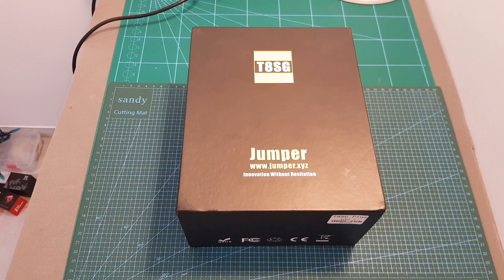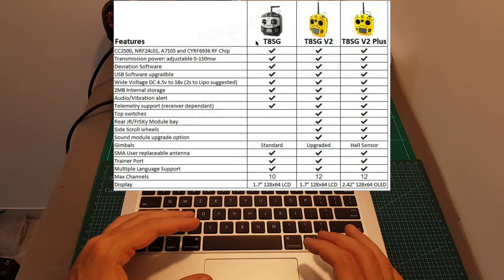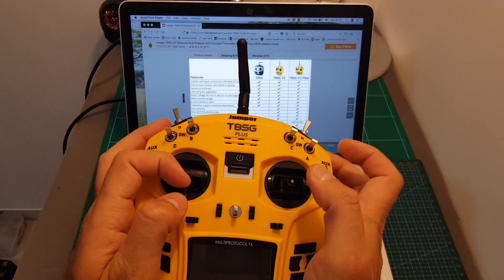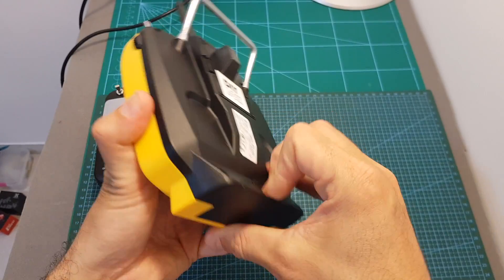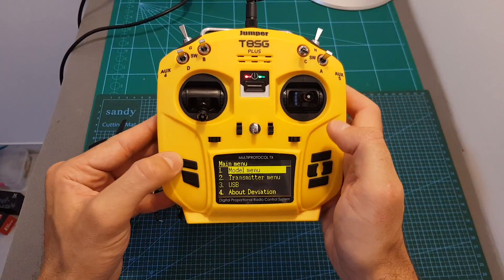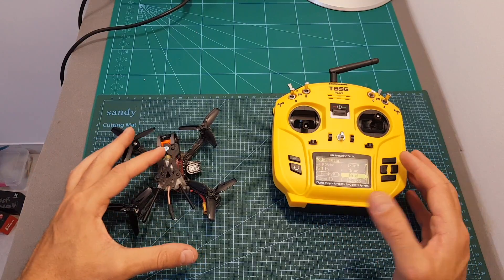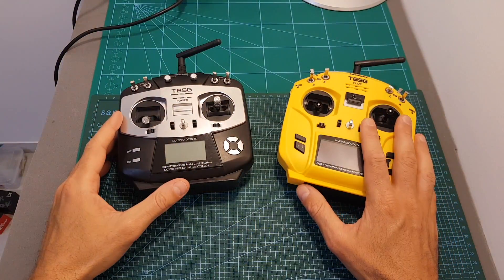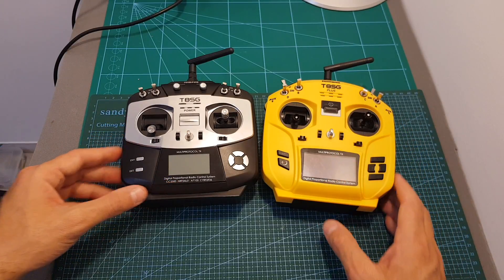Jumper T8SG V2.0 Plus Hall Gimbal Multi-protocol Radio Transmitter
** It might be possible to use the USB-HID option under the model setup, but I still didn't test it out.

╠╗║╚╝║║╠╗║╚╣║║║║║═╣ I Really Appreciate Your Support!

Description:

Jumper T8SG V2.0 Plus Hall Gimbal Multi-protocol Advanced 2.7" OLED Transmitter for Flysky Frsky

Brand: Jumper
Item No.: T8SG V2.0 Plus
Size: 158 x 150 x 58mm
Weight: 338g (without battery)
Transmission frequency: 2.400GHZ-2.7GHZ
Transmitter Module: Four in One High Frequency Module (CC2500 CYRF6936 A7105 NRF2401)
Transmit power: maximum 22dbm (transmit power adjustable)
Antenna gain: 2db (detachable antenna, easy modification)
Working current: 88Ma@8.4V
Working voltage: DC4.5-DC18V (factory with 4 x AA battery box, lithium battery recommended 2s balanced head line, batteries not included)
Remote control distance:+ 2km @ 22dbm
Open source firmware:
Number of channels: up to 12 channels (depending on the receiver)
Display: 2.42-inch OLED display, 128 * 64 resolution
Rocker way: non-contact 3D space vector Hall joystick
JR/FrSKY compatible module bay on rear side
Upgrade method: USB online upgrade
Support Protocols:
* Walkera full range
* DSM2/X full range
* Flysky and Flysky 2A
* FrSKY
* FUTABA s-fhss full range
* WL Toy series, Hubsan series, Esky series and many more (Currently a total of more than 40 supported protocols)
Uses open source software with continued support and development, adding new protocols regularly.
Simulator mode: 3.5mm standard ppm output
USB output.

Features:
* Built in four-in-1 RF Module (CC2500 CYRF6936 A7105 NRF2401).
* Open source multi-protocol firmware, compatible with most mainstream remote controls
* Non-contact 3D space vector Hall remote sensing Gimbals (T8SG Plus Only).
* T8SG Plus 2.42 inch OLED display, Bright display works even in direct sunlight.
* USB online firmware upgrade.
* Transmission power adjustable to adapt to different location requirements.
* Detachable antenna, easy to change.
* Ultra-low power consumption, longer battery life.
* Up to 12 channels of output (depending on the receiver), Open Source Firmware, all channels are fully programmable.
* Wide voltage input (2s lipo recommended).
* Multilingual menu.
* Vibration reminder function.
* Support telemetry (depending on the receiver).

T8SG Plus improvements:
1.) All new tooling design gives a unique appearance and ergonomic feel.
2.) Two addition top switches added.
3.) Improved switch quality on all switches for better reliability and quality feel.
4.) All new HALL SENSOR Gimbal design gives finer accuracy and crisp response.
5.) JR module bay added for third party RF Modules
6.) Front dials changed to Side scroll wheels for improved usability.
7.) External USB port for added convenience.
8.) 2.7” Backlit OLED Display
8.) Added AA Battery box for easy battery installation (2s Lipo optional)
9.) Improved on off switch with dual LED Status indicators.
10.) Improved shipping box, high strength with high end appearance.
11.) Quick start guide included.